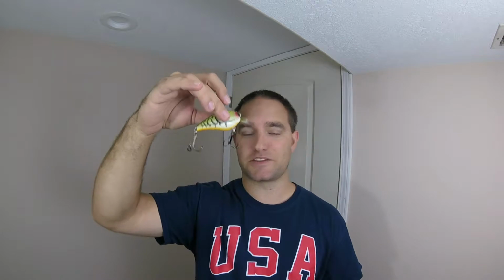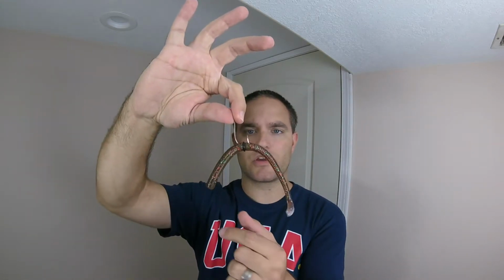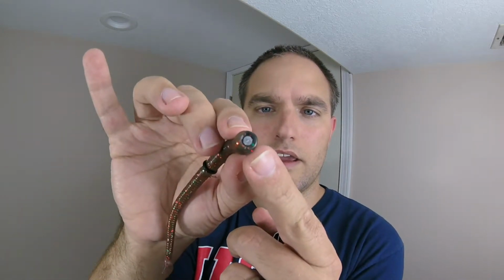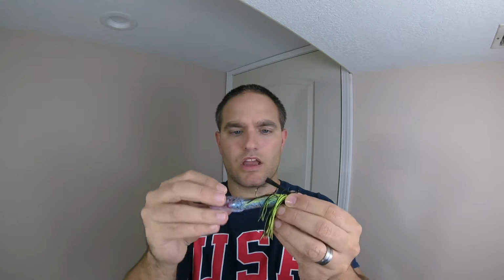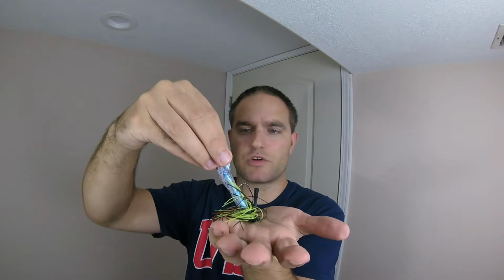Mystery Tackle Box Review! Should you subscribe?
I have received a Mystery Tackle Box for 3 months now. Watch this review to help make a decision to start your subscription or not!!